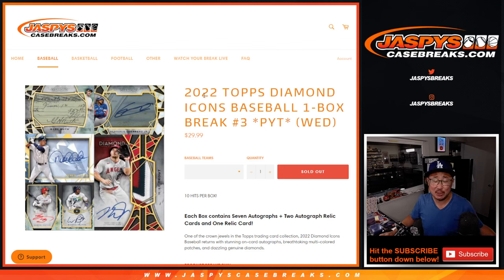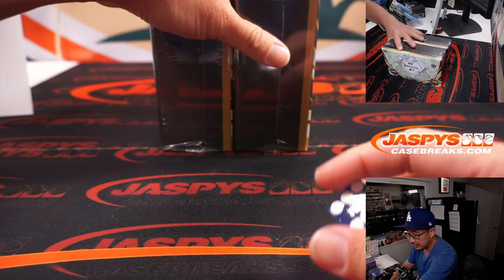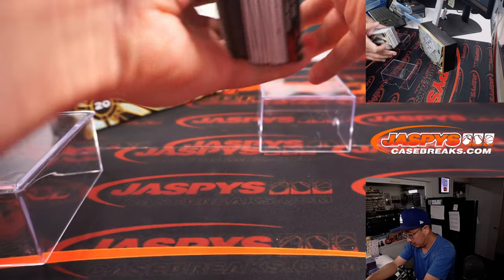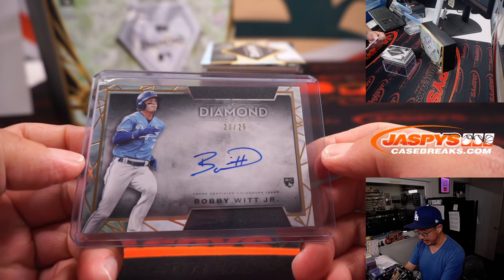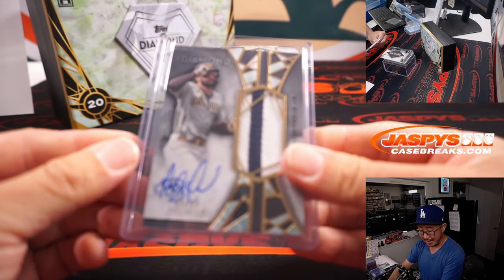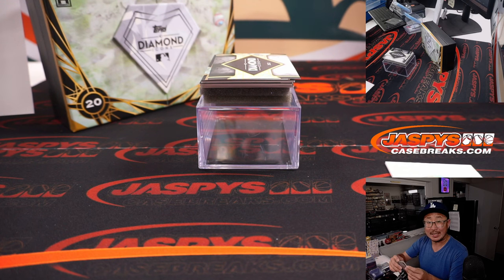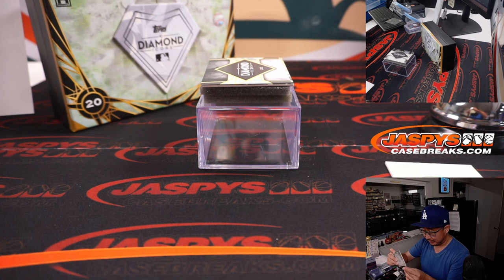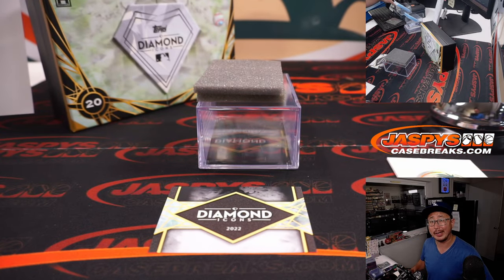W, 08.17.22 ~ 2022 TOPPS DIAMOND ICONS BASEBALL 1-BOX BREAK #3 *PYT*